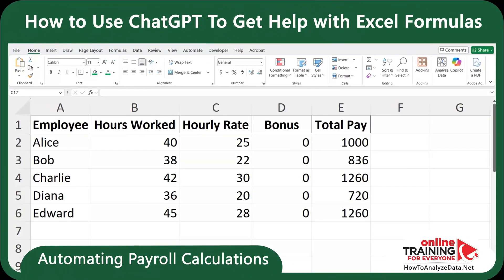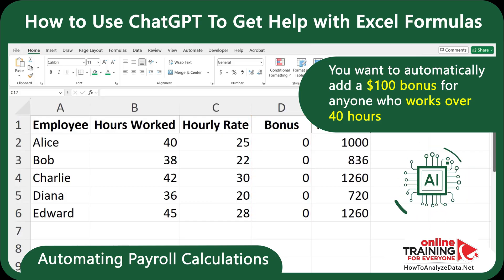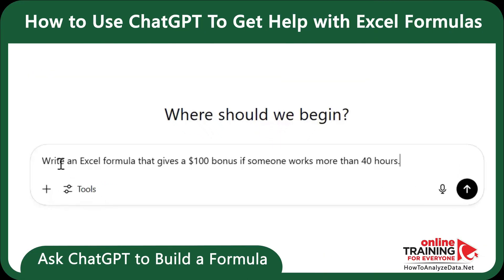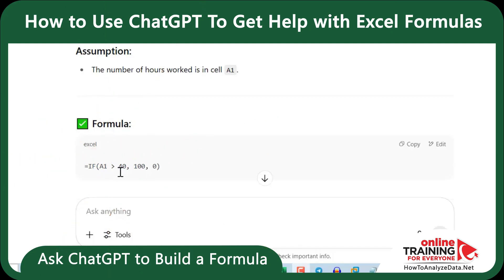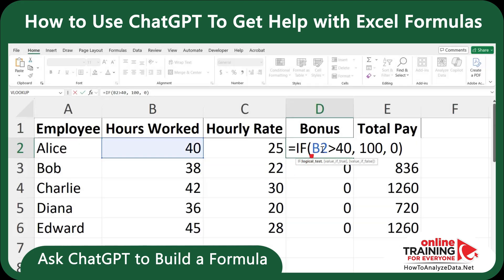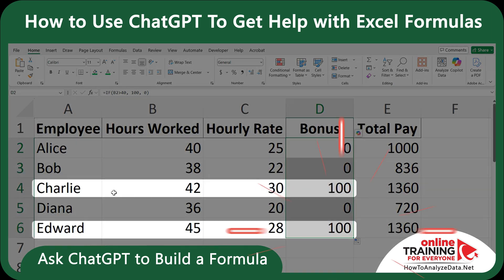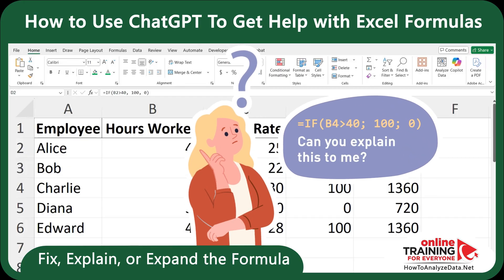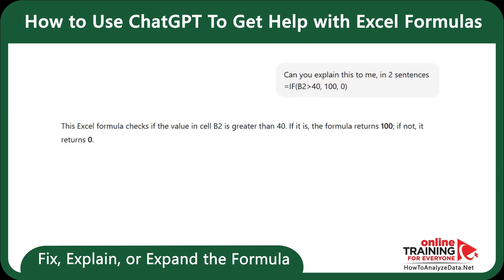How to Use ChatGPT to Write Excel Formulas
Unlock the full power of Excel formulas with the help of ChatGPT! In this video, you’ll learn how to quickly generate accurate Excel formulas, automate reports, and solve complex problems without wasting time. Whether you need help writing IF statements, VLOOKUPs, SUMIFS, INDEX-MATCH, or other advanced formulas, ChatGPT makes Excel easier than ever.

Stop guessing formulas—start writing them instantly with AI.